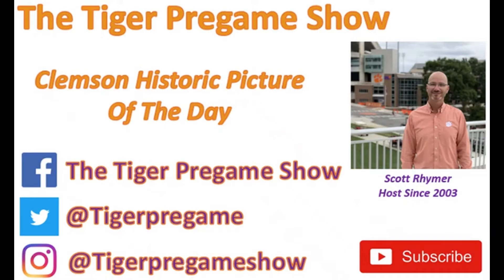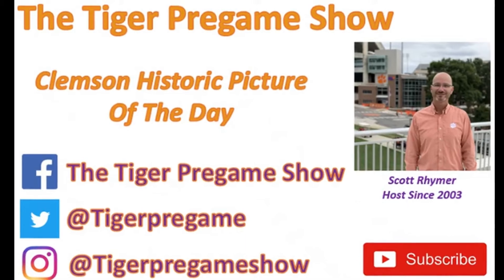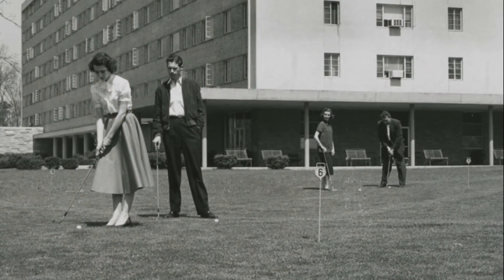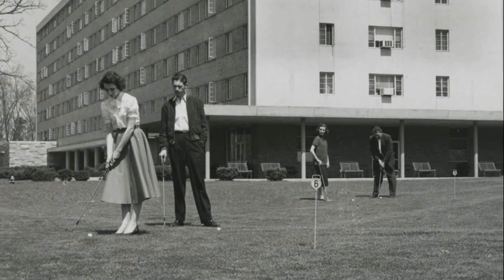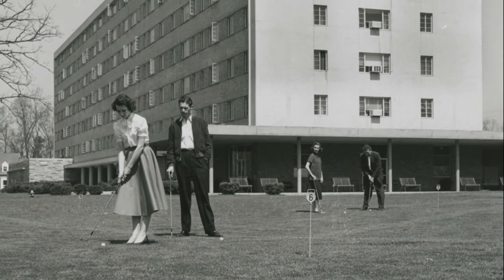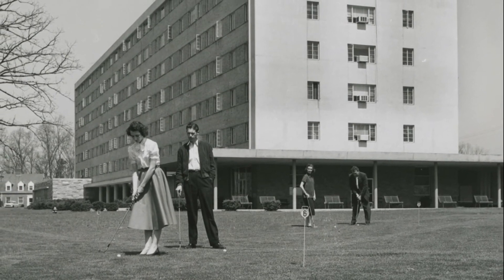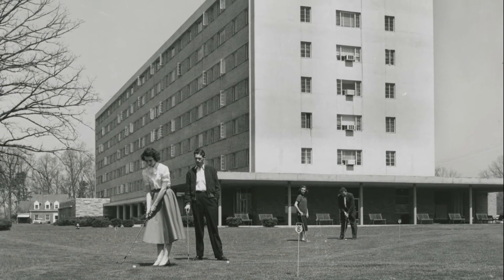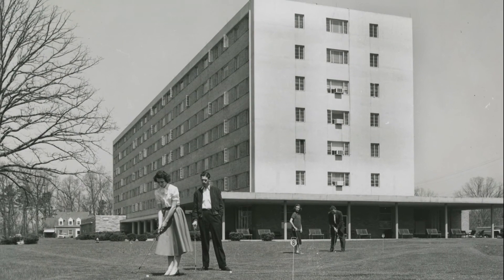January 1st Clemson Historic Picture Of The Day